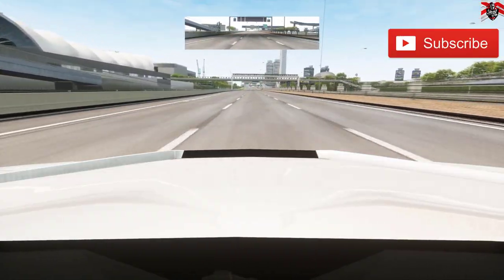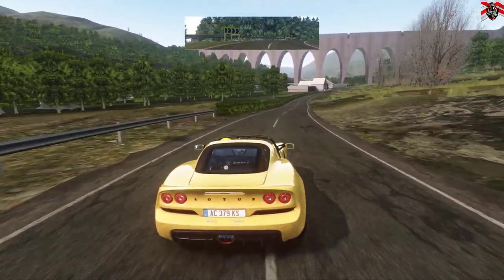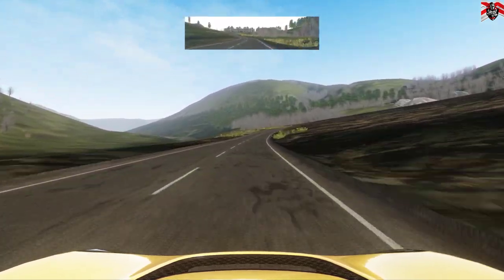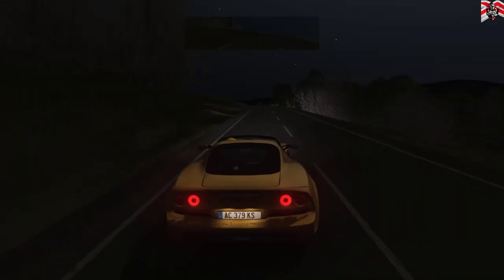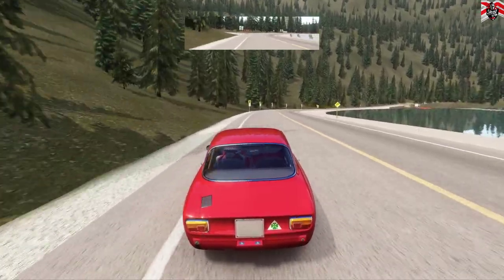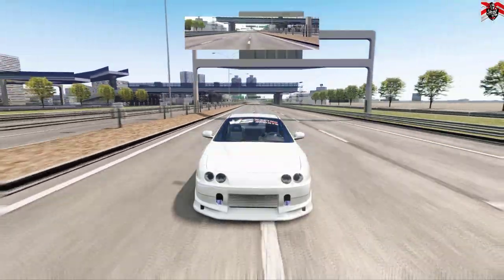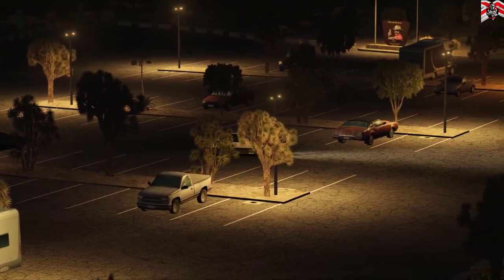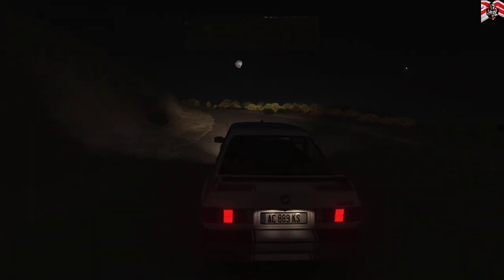Assetto Corsa Graphic Mods - The Best Free Roam Tracks Summer 2020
Mod Videos

PC Specs -

CPU: AMD Ryzen 5 2600x
Motherboard: Microstar - x470 gaming plus
Graphics Card: Asus ROG GTX1080TI 11GB
Memory: 16 GB DDR4 Corsair
SSD Hard Drive: Samsung 120GB
Monitor: PHILIPS PHL 328E9F - Widescreen Curved